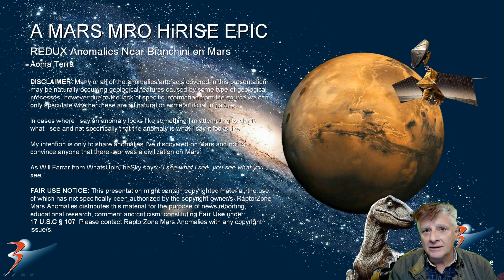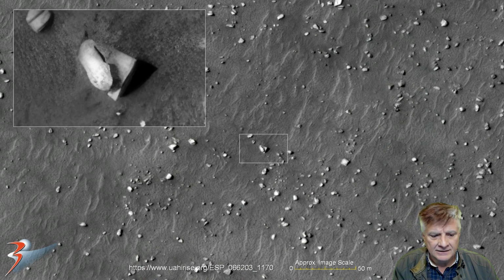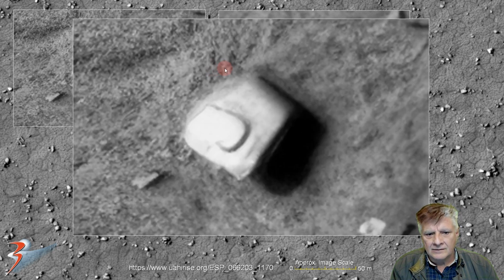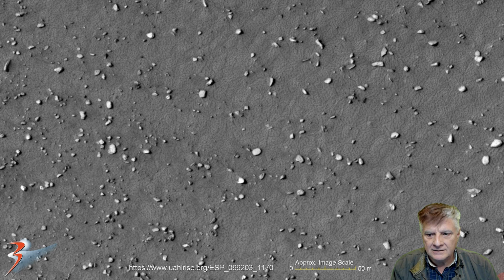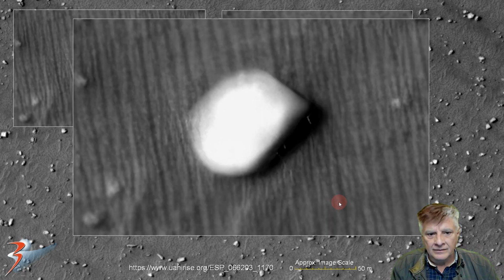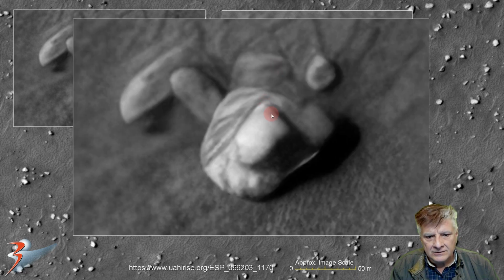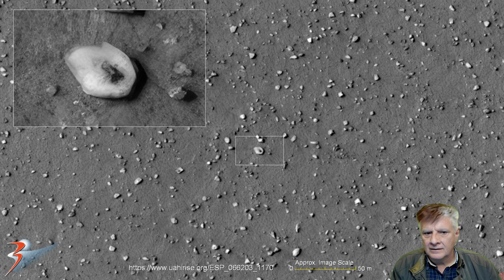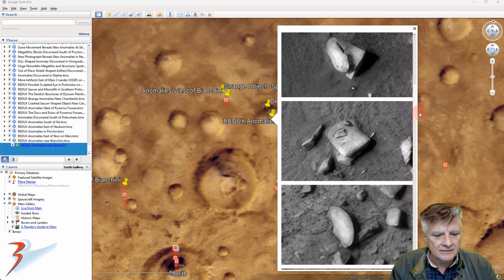REDUX Anomalies Near Bianchini on Mars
The photograph analyzed here (ESP_066203_1170) was acquired by NASA’s Mars Reconnaissance Orbiter on 10 September 2020 and is described as 'USGS Dune Database Entry Number 2608-626.'

Here I feature anomalies I discovered several years ago at a site near Bianchini located in a region of Mars called Aonia Terra. I used Topaz Labs' Gigapixel AI to upscale these image with awesome results.

In future I'll be redoing the best older anomalies I featured using Gigapixel AI to show you unprecedented detail I wasn't able to in the past using PhotoZoom Pro 7.

My Blog Post featuring: 'REDUX Anomalies Near Bianchini on Mars:'